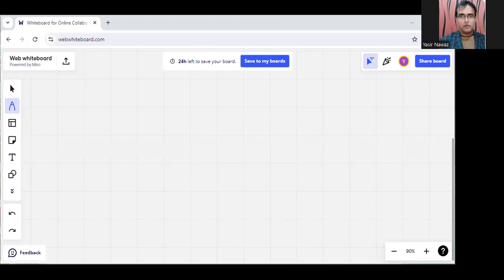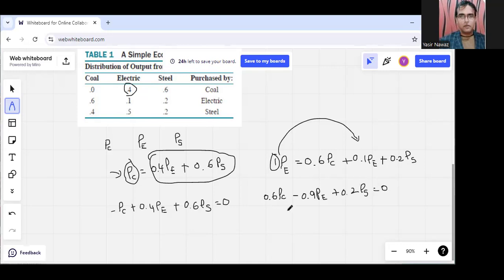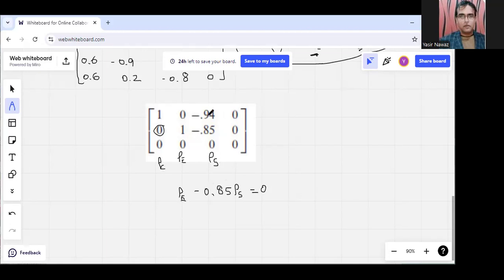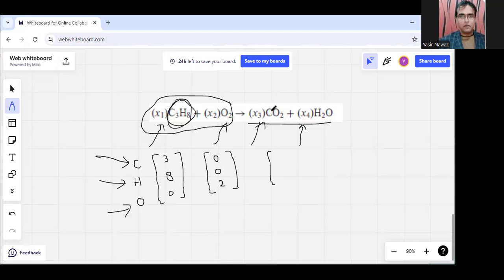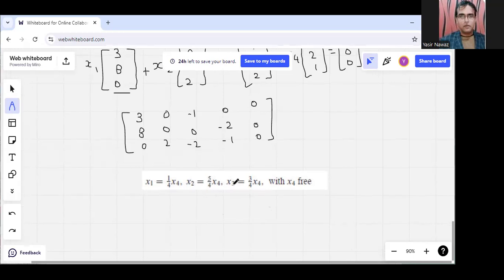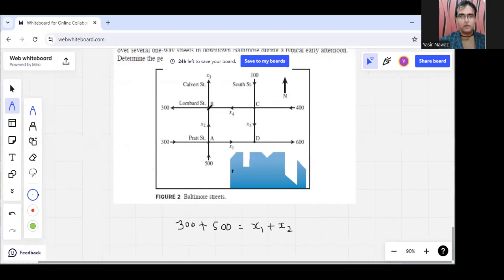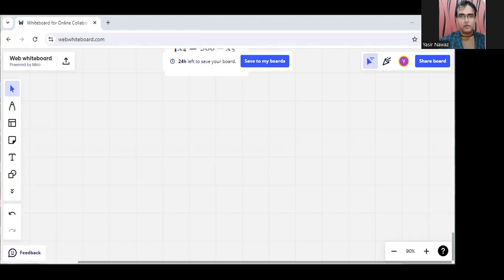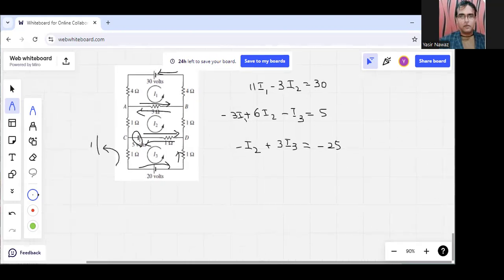Applications of Linear Equations l Mathematics Applications l Dr Yasir Nawaz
My name is Dr Yasir Nawaz. I have completed PhD Mathematics. I have teaching experience in universities and in online institution. I have written several research articles. For online teaching, I spent more than 4 years.
This video is related to applications of linear equations in different branches of science and technology. Some times, it is possible that one question can be solved by more than one way but employed method must be correct.
Linear Algebra
# Network Flow
Balancing Chemical Equations
linear equations,
real life applications of linear equations,
linear equations tricks,
# equations shortcuts,